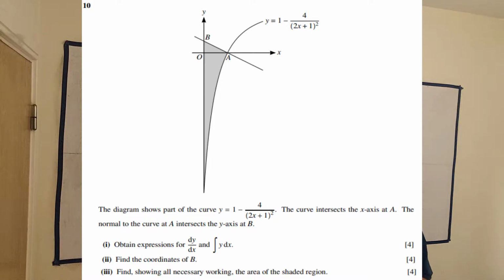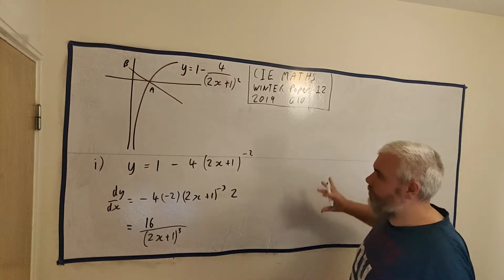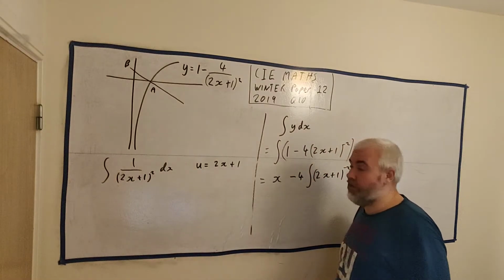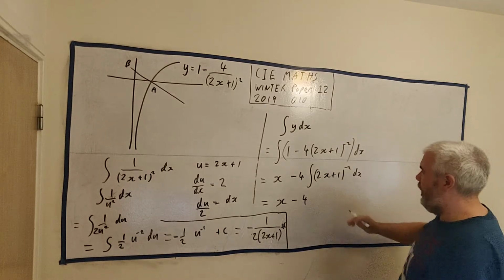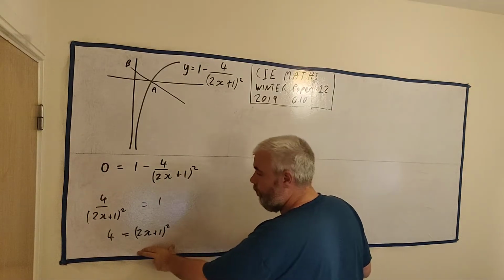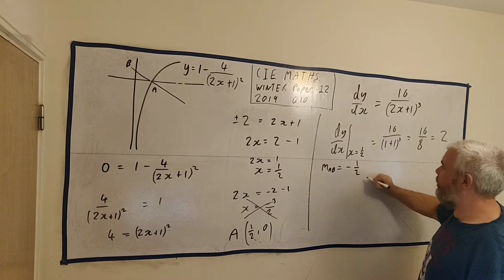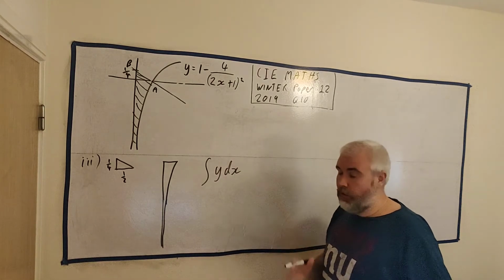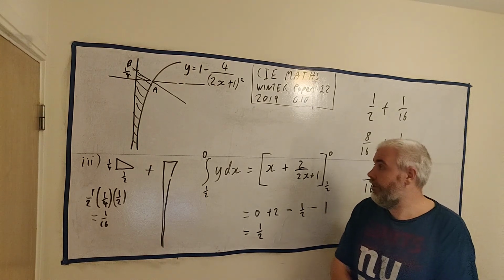Question 10 solutions for CIE mathematics 9709 paper 12 winter 2019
A tough integration and differentiation question